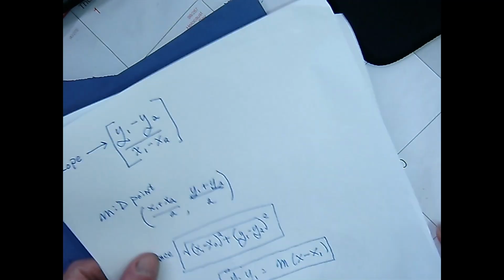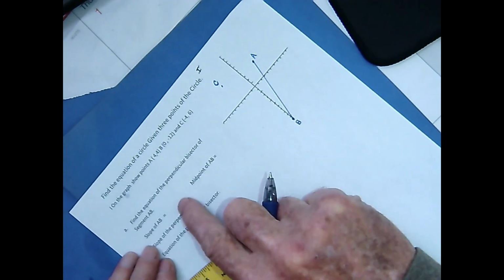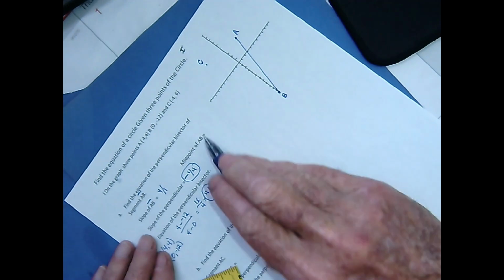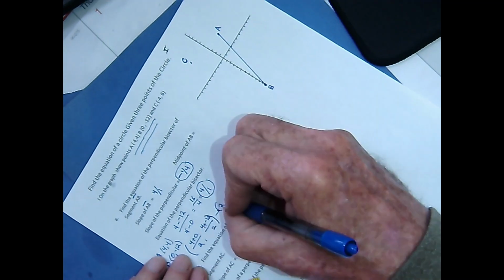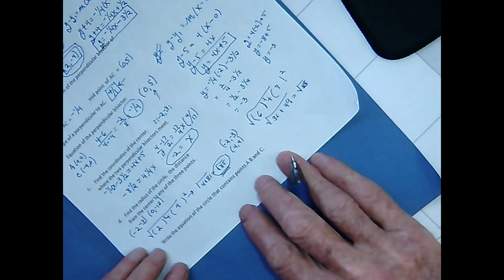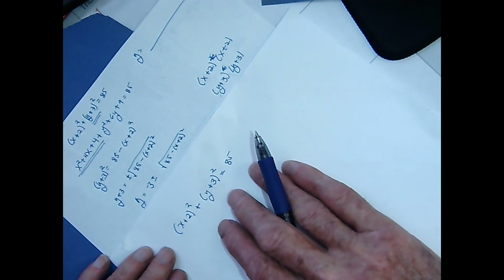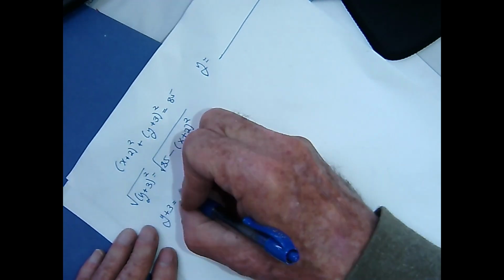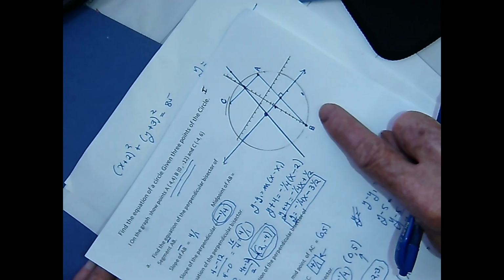equation w 3 pts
It's a classic question  and we can solve it
Given three noncollinear points, find the equation of the circle
that passes through them.